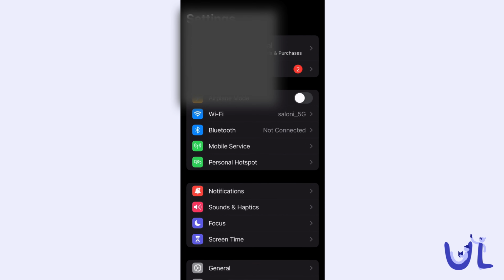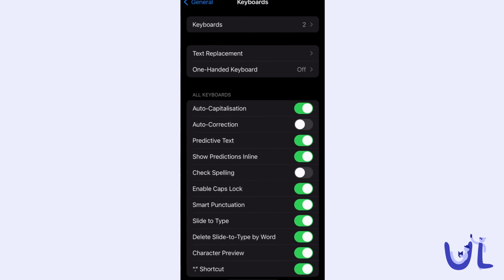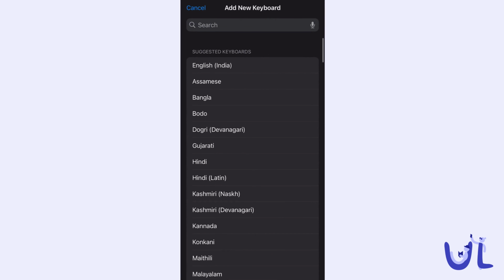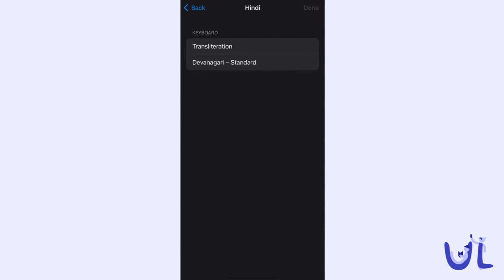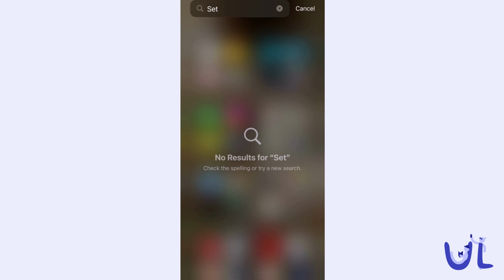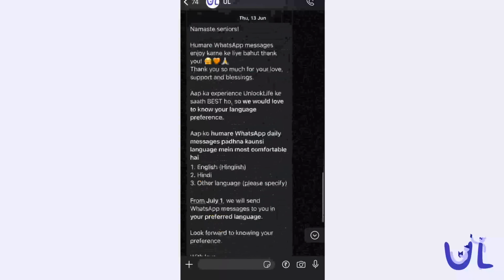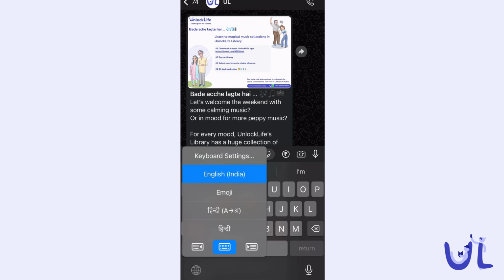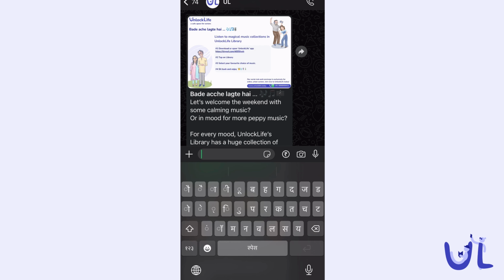How to type in mother tongue [English] | Episode 20 | Tech-it-Easy with UnlockLife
In this episode we share how to type in mother tongue

Bring your mother tongue to your smartphone keyboard in minutes.

3 ways to unlock life -